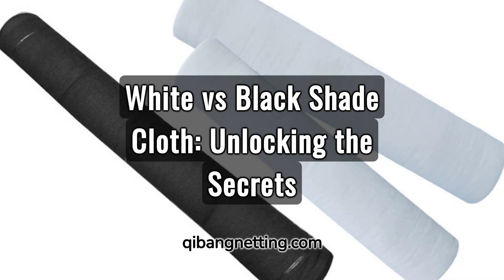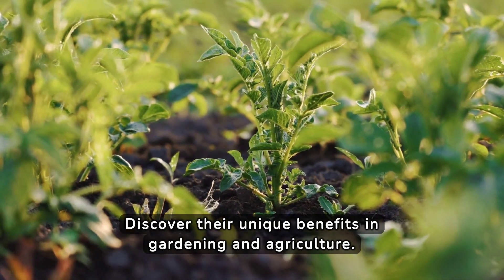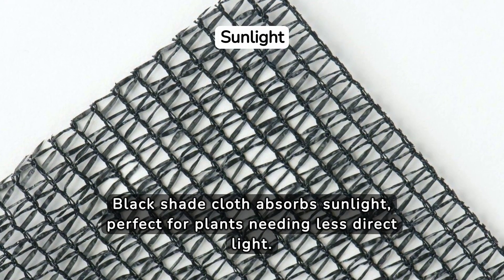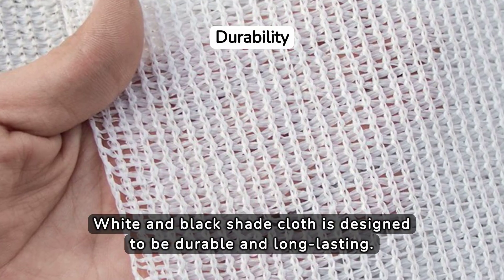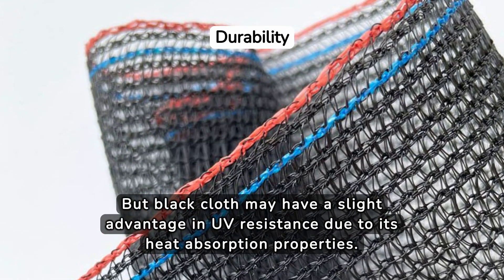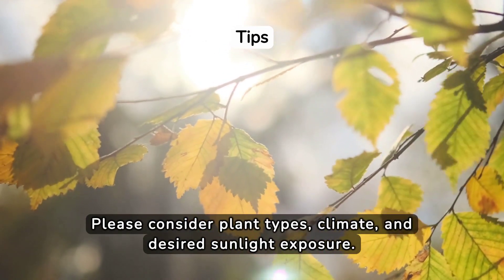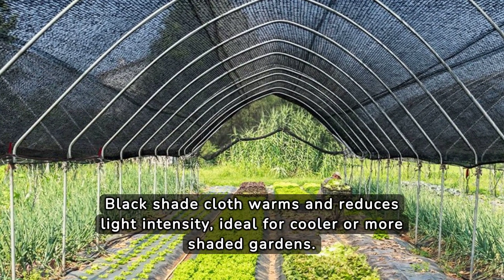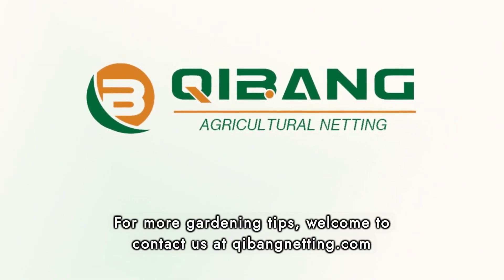White vs Black Shade Cloth: Unlocking the Secrets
This video delves into the differences between white and black shade cloth, highlighting their unique benefits for gardening and agriculture.

It explains how white shade cloth reflects sunlight, making it ideal for sensitive plants and cooler environments, while black shade cloth absorbs sunlight, suiting plants that require less direct light and slightly warmer conditions.

With a focus on temperature effects, durability, and UV resistance, the video guides viewers in choosing the right shade cloth based on plant types, climate, and sunlight exposure needs. For more details, visit qibangnetting.com.